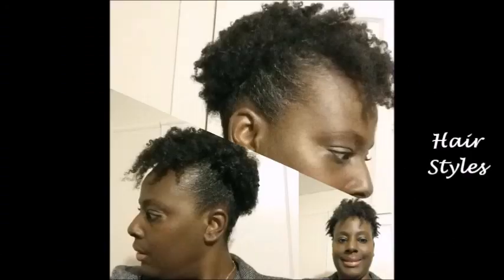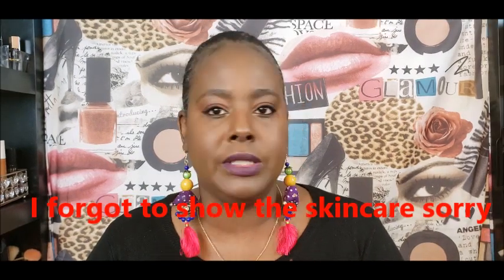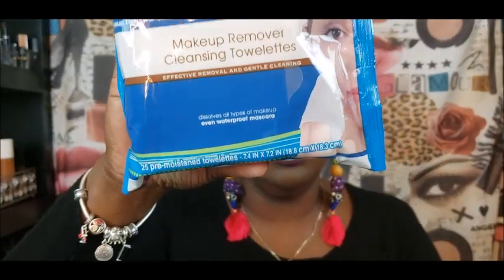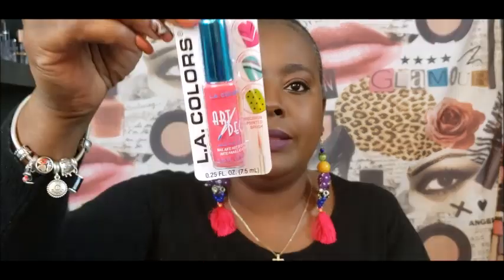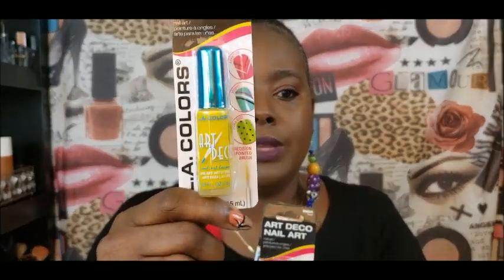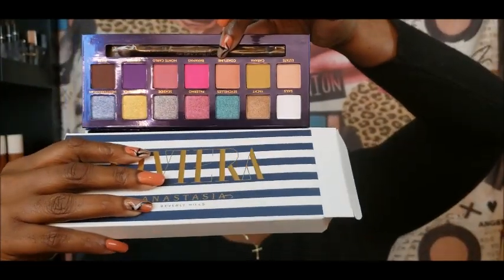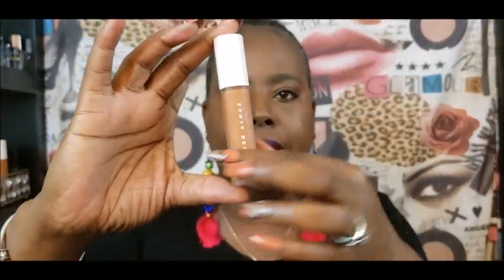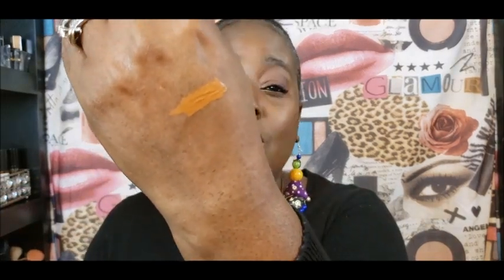Haul Time Fenty, Toni Daley and Dollar Tree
Hey guys my voice is almost back so I decided to bring you a small haul. I have some Fenty, Toni Daley and a Dollar tree haul